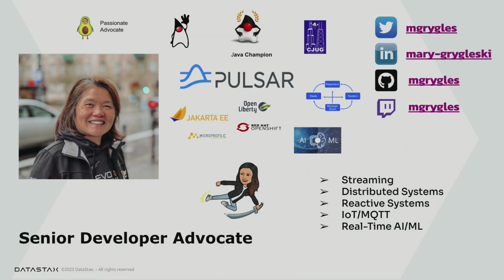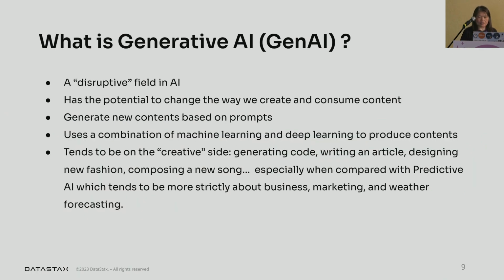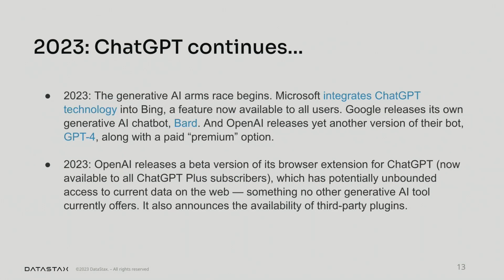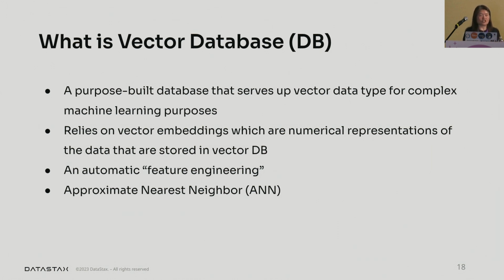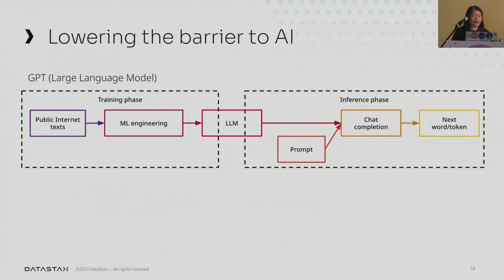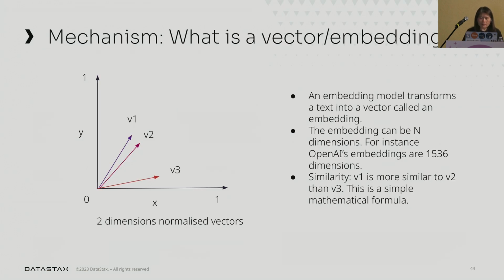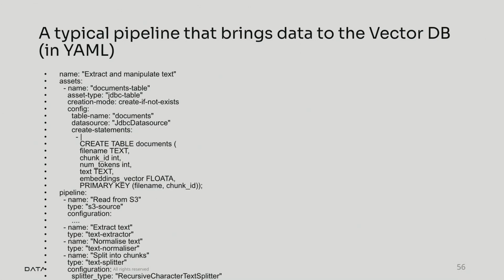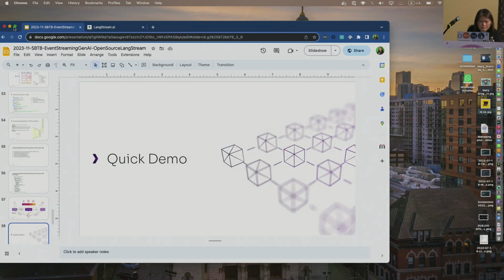SBTB 2023: Mary Grygleski, Boost LLMs with Event Streaming and Retrieval Augmented Generation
ai.bythebay.io Nov 2025, Oakland, full-stack AI conference Large pre-trained language foundation models (LLMs), such as ChatGPT, that are pre-trained offline have been shown to store factual knowledge in their parameters, and achieve state-of-the-art results when fine-tuned on downstream natural language processing (NLP) tasks. However, their ability to access and precisely manipulate knowledge, especially with up-to-date knowledge, is still limited, and hence on knowledge-intensive tasks, their performance lags behind task-specific architectures.
To overcome such limitations, Retrieval Augmentation Generation (RAG) is a technique that can be utilized to retrieve data from outside a foundation model, and as such, it can be used for augmenting the prompts by injecting the relevant retrieved data into the context.   RAG has proven to be more cost-effective and efficient than pre-training or fine-tuning foundation models, and can help to reduce hallucinations in LLMs.
We’ll take a look at how utilizing an event-driven streaming approach, by using the open source library, LangStream, can quickly integrate your existing data in motion into generative AI applications such as with prompt engineering and the RAG pattern.